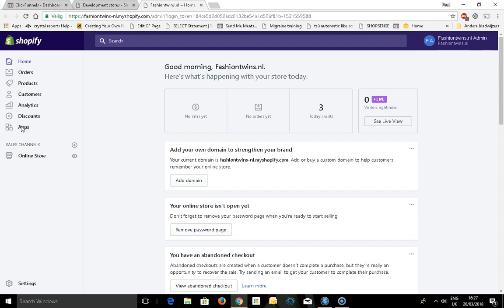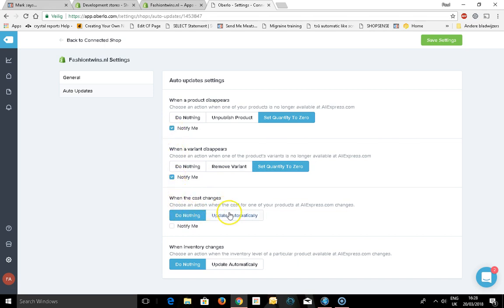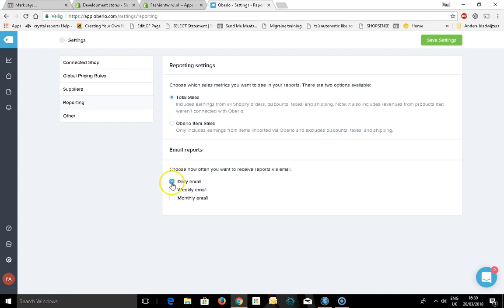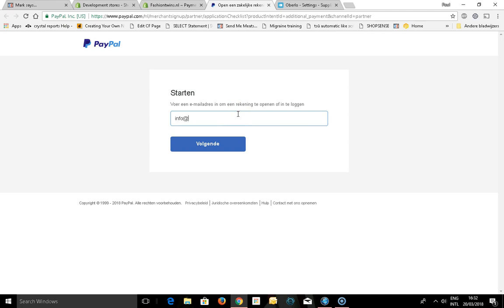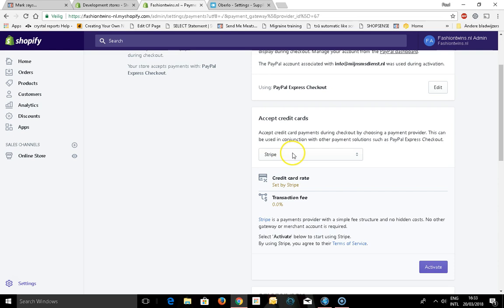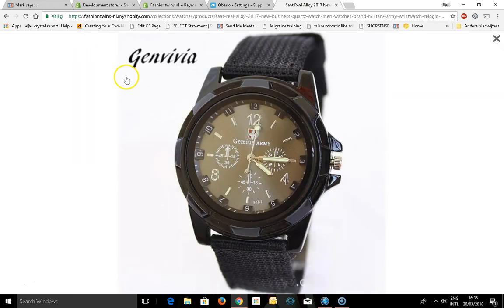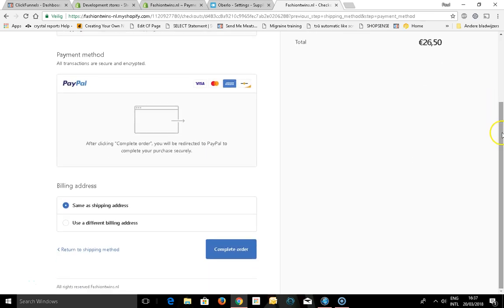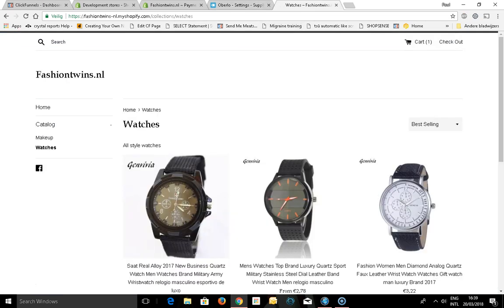How to setup Paypal and Creditcard payment settings for oberlo in your shopify store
Using the Oberlo app makes it possible to dropship products from your Shopify store using Aliexpress as the main dropshipping platform.

Setting up your creditcard and paypal settings in this app will make sure that your products are paid and shipped.

In this video I show you how to setup the creditcard settings and paypal settings.

Want to know how to start your own Shopify Store without having to buy stock or having to spend any money up front?

Checkout the other videos on shopifriday.com

Want more FREE Shopify training on how to do the right shopify product research to find products that are already selling.

Or do you want to make more money with your shopify store with using sales funnels?

Then checkout my FREE shopify membership where I will show you not only how to do product research,  setup your entire shopify store but also I will teach you how you can scale your shopify store using sales funnels.

Make sure to checkout my other shopify videos on my channel if you want to see how you can do product research on aliexpress,
Shopify product research using ebay , or how to find the best shopify dropshipping products from US manufacturers.

The key to success when setting up a good shopify store that will make sales from the start is doing the right product research.

So make sure to checkout my free training to make sure your shopify store will make sales right from the start